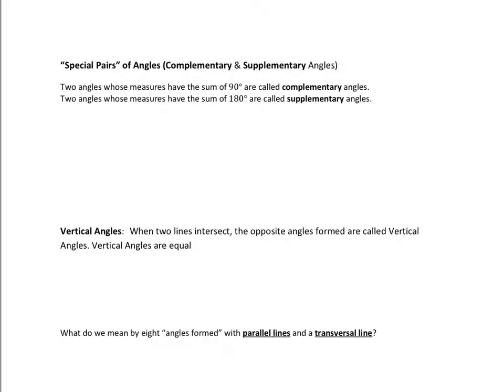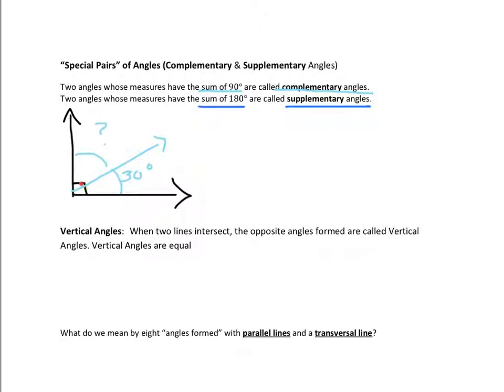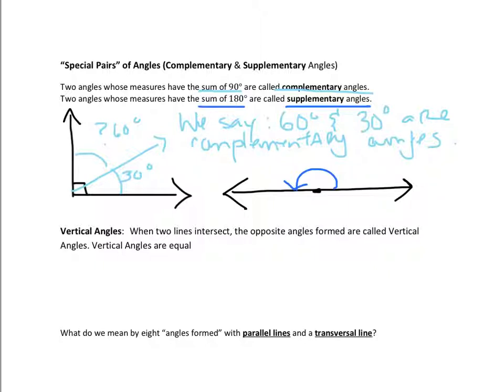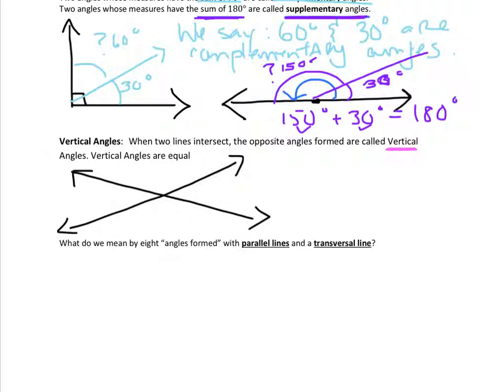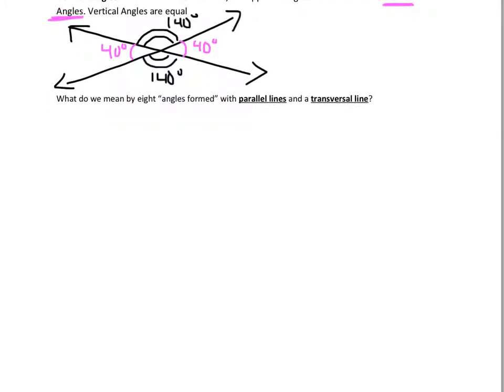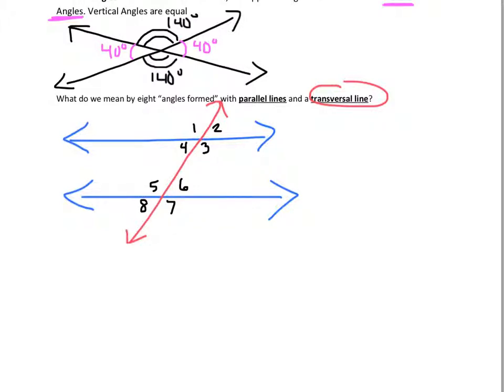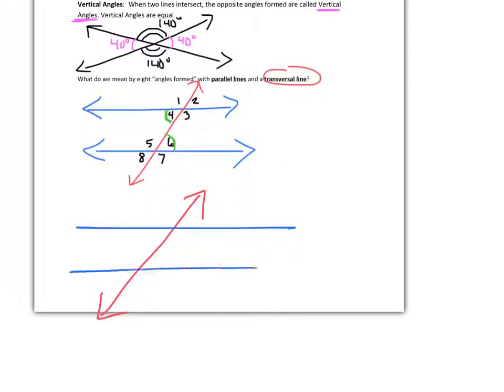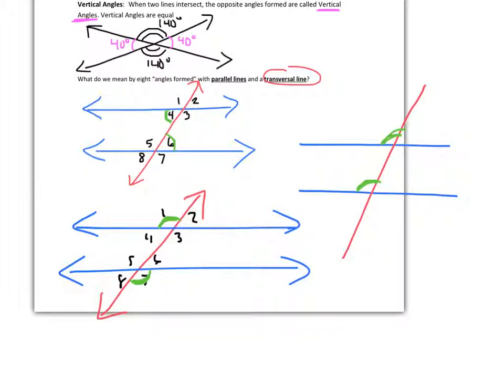10.1 Page 2